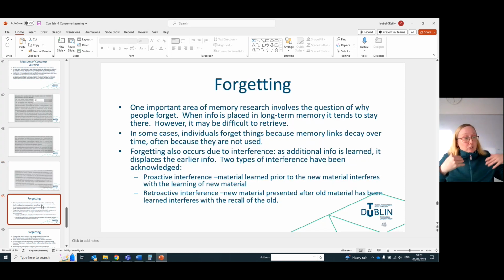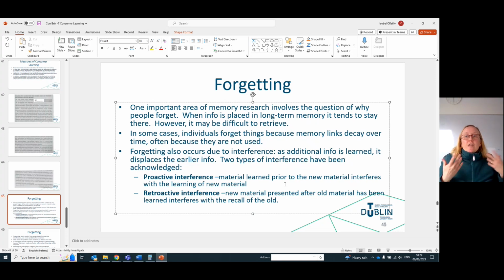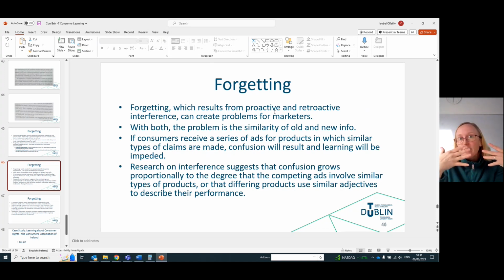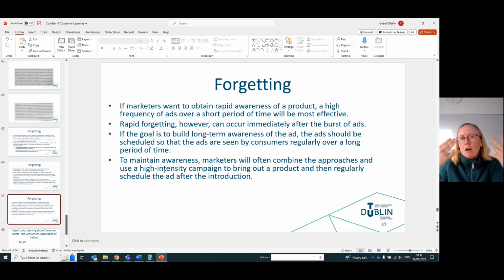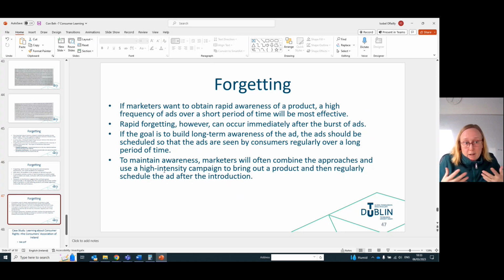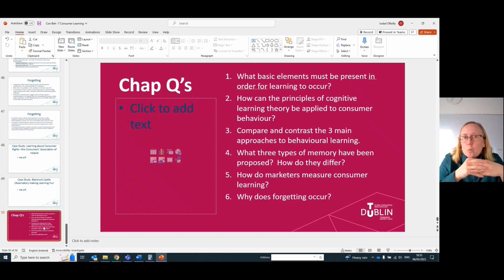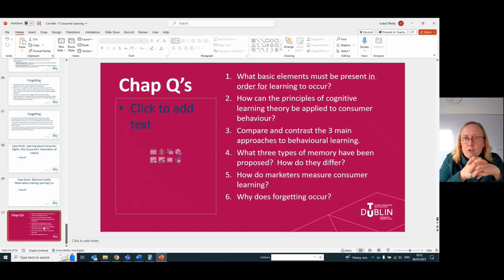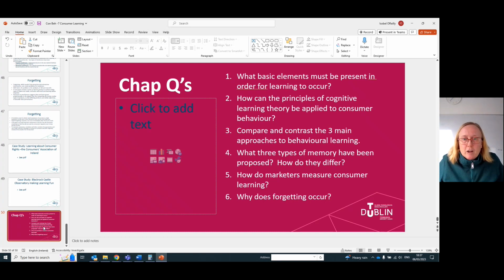Con Beh 7 Consumer Learning final few slides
Recognise why people forget
The process of forgetting